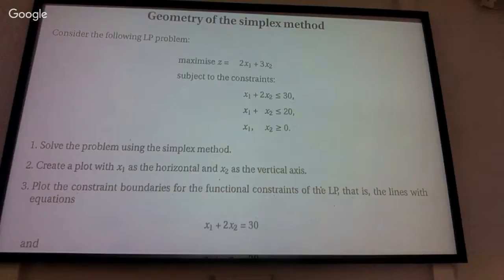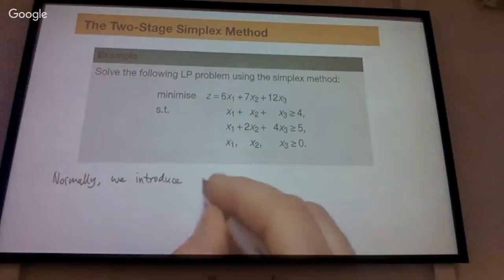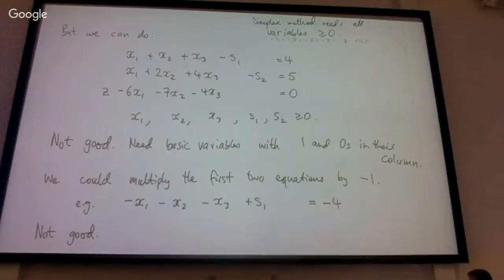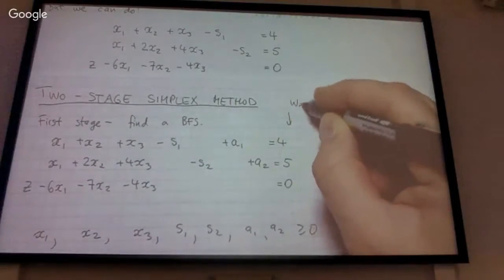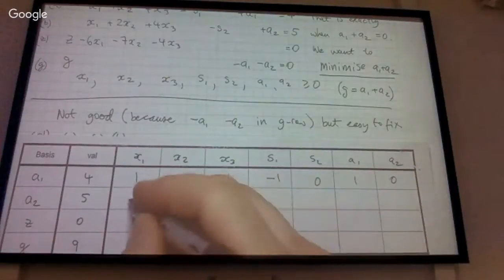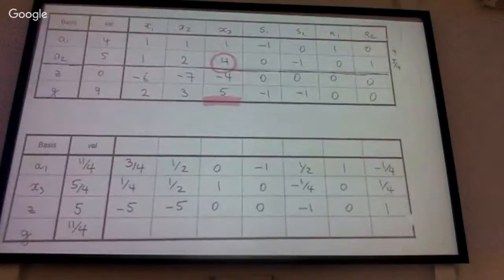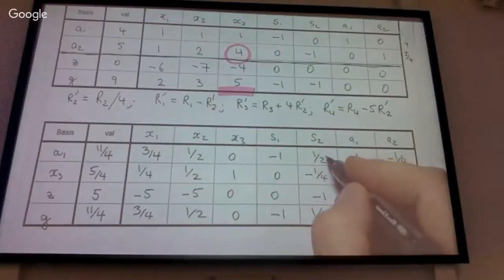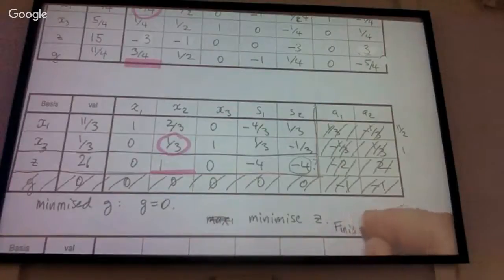DM Lecture 10: Two-stage simplex method